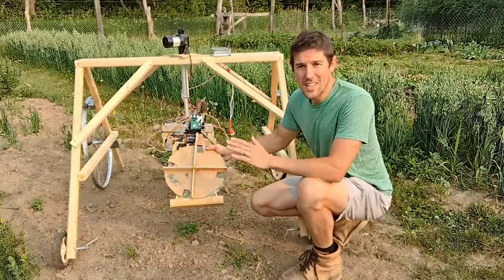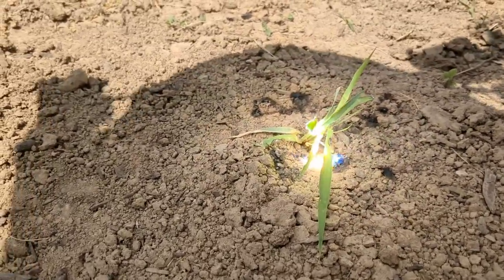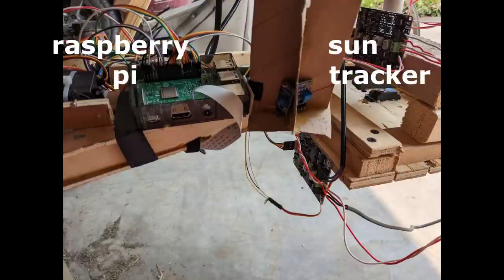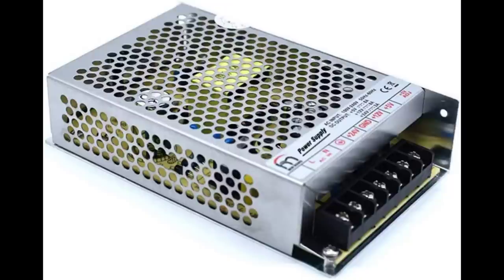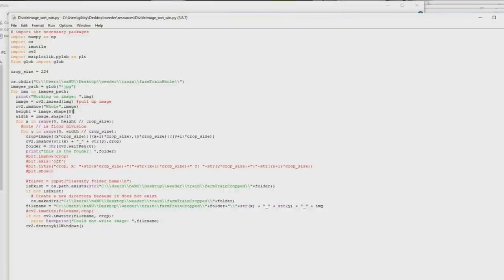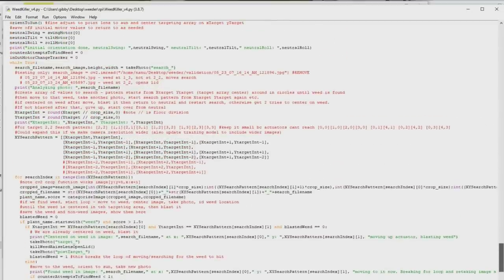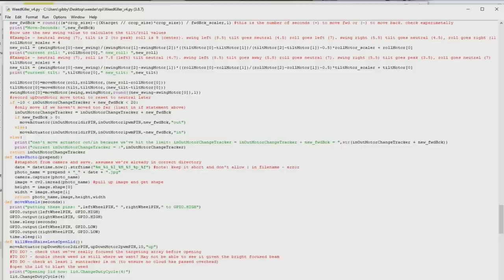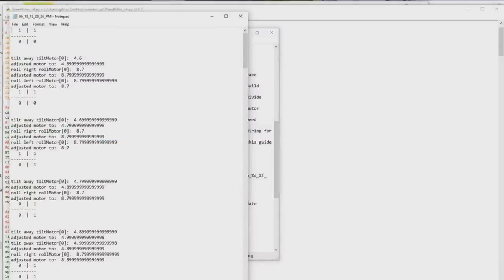DIY AI Weed Burner Robot | Robot weeds lawns, gardens, farms | Full build plans, parts list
Hello Weed Burner, Goodbye weeds!
This is a DIY Autonomous Intelligent Weed Burning Robot. It AI to identify weeds and the power of the sun, focused to a point to burn weeds to death.  In this video I detail how I built it including parts list, schematics and code to run it.  Links in for those resources are in the description below.

Parts List:
1. raspberry pi & peripherals
1 pack SD cards - 32GB each x3 - $12
1 mini HDMI to HDMI cable - $8
Assume you have a monitor and keyboard/mouse used during debug, so those aren't to be purchased

2. fresnel lens
1 2 pack 300mm diameter, 600mm focal length - $68
(actually you only need one, but this has the 2 foot focal length)

3. control arms/motors & sun tracker photo detectors
2 MDD10A, Cytron Dual channel 10A ESC - $46
1 Pack Digital photo detectors (for sun tracker), Songhe LM393 - $8
1 10" heavy duty linear actuator - $50
1 30" light duty linear actuator - $45
1 six pack servo motors - $28
1 20kg servo motor - $16
2 motor wheels - $30
  Note - I recommend better wheels/motors. This is just what I used because I had it.  A chain drive wheel would be best. See my mower build video and parts list for details

4. Frame, wheels, power, wiring
8 2x2x8 - $25
2 bike wheels (pick up from recycling or from old bikes) ~$40
2 mower wheels (pick up from recycling or old mower) ~$10
1 3s lipo battery - $35
1 pack DC buck converters - $11
(optional) 1 shore power supply, 12V 5V - $21
1 pack wires for wiring connections - $7